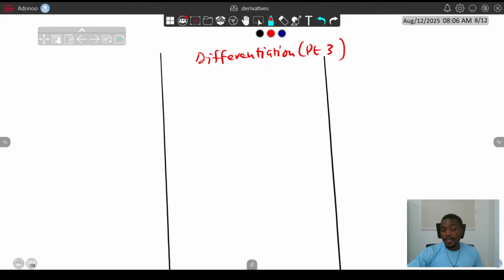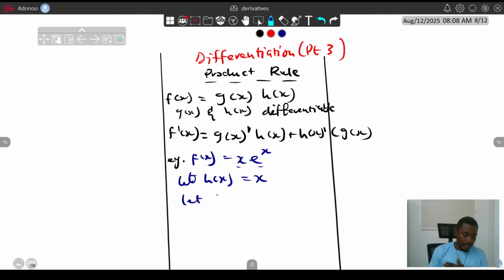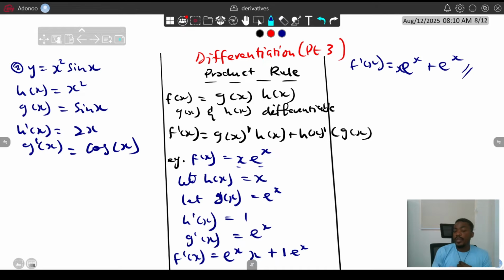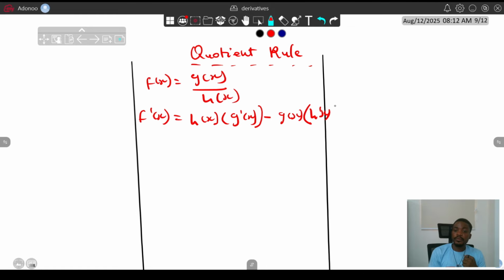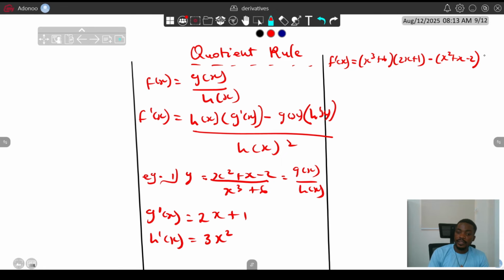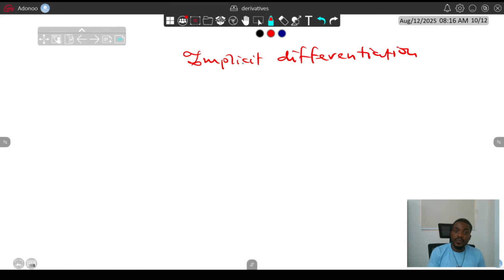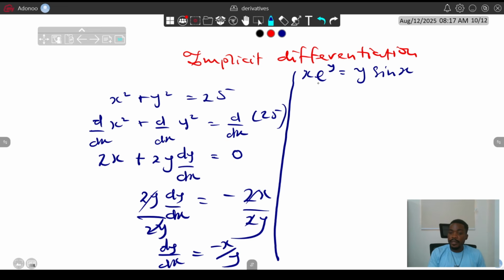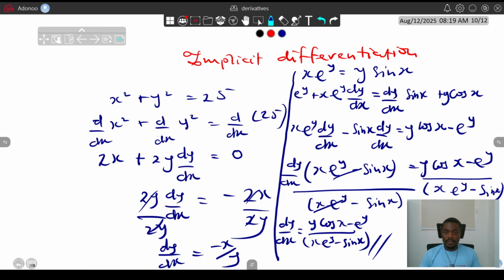Differentiation (pt 3)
This video dives into the core concepts of differentiation, specifically tackling the product rule, quotient rule, and implicit differentiation. We'll walk through step-by-step solutions for several practice problems, breaking down the theory and showing you exactly how to apply it. Whether you're a student struggling with these topics or just need a quick refresher, this Q&A style video will help you build confidence and master these essential calculus tools.